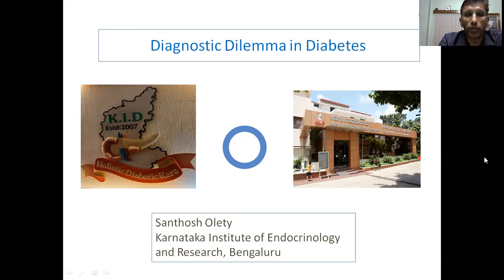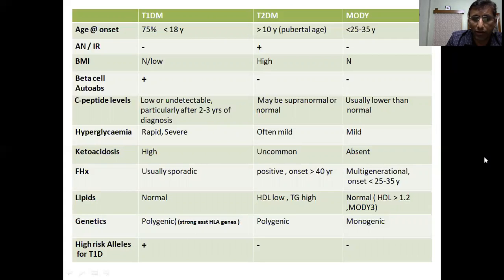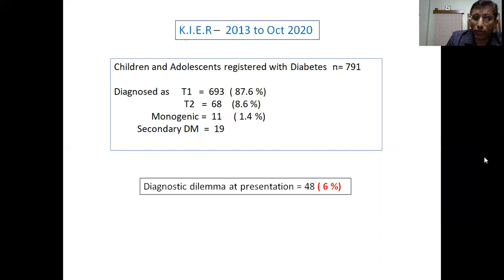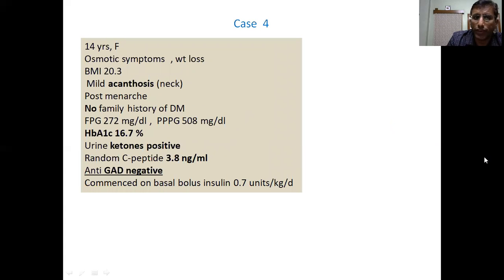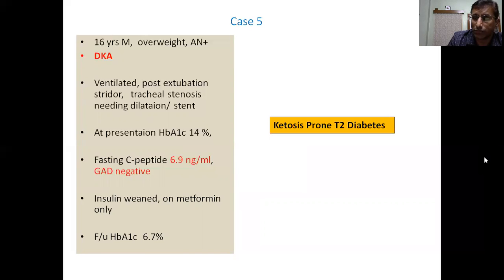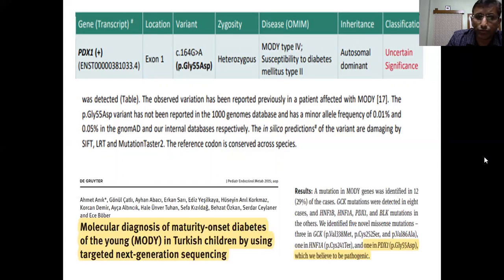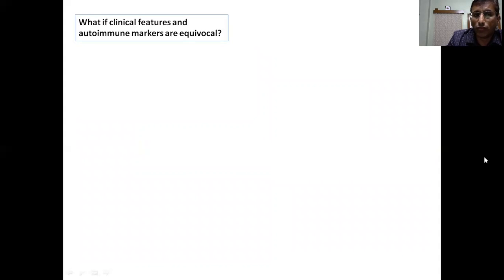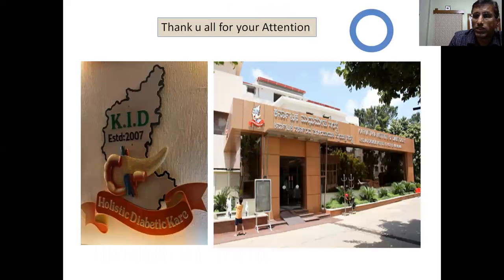Diagnostic dilemma in DM classification by Dr Santhosh Olety PDU2020